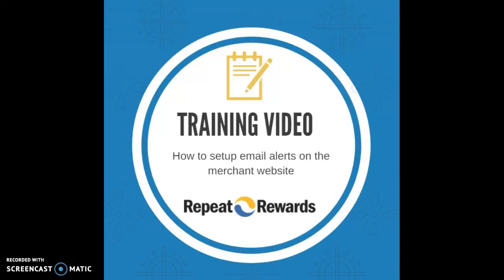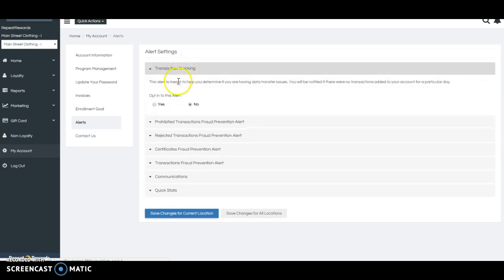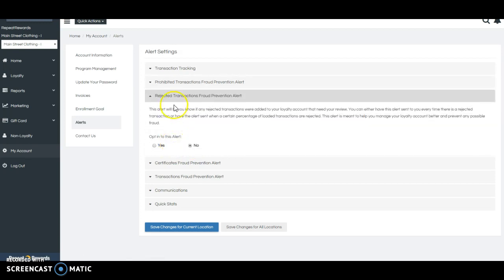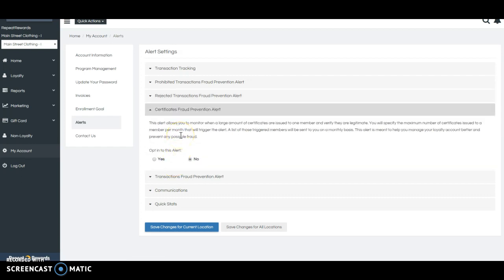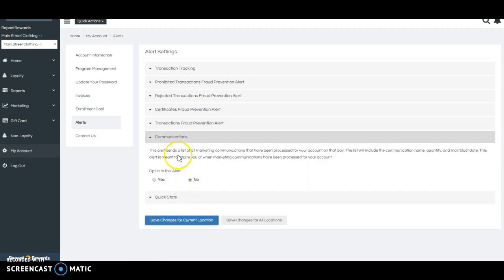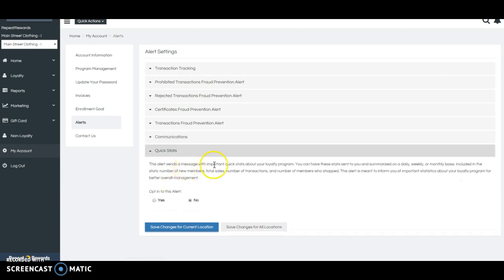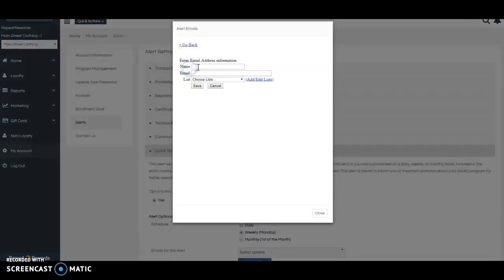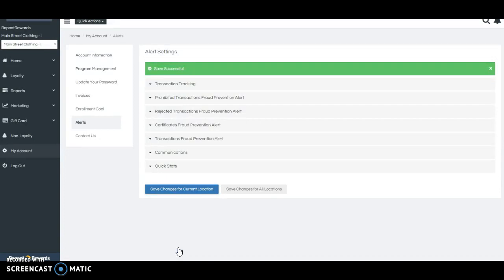Setting up email alerts on the merchant website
How to setup email alerts on the merchant website